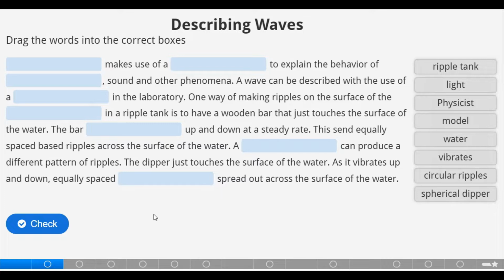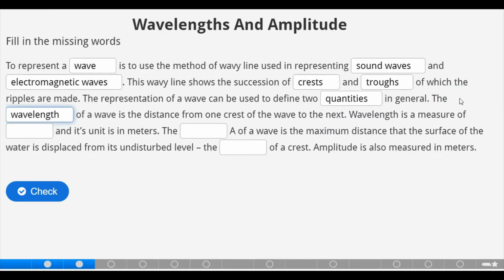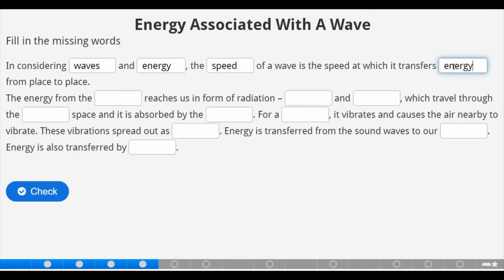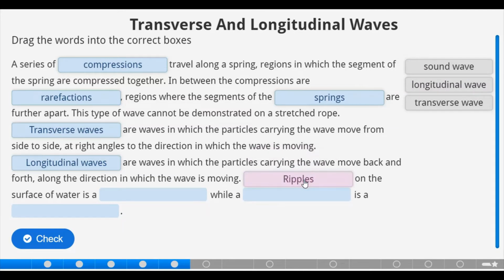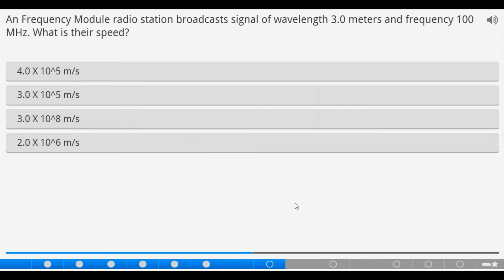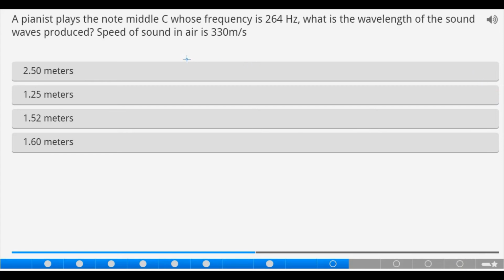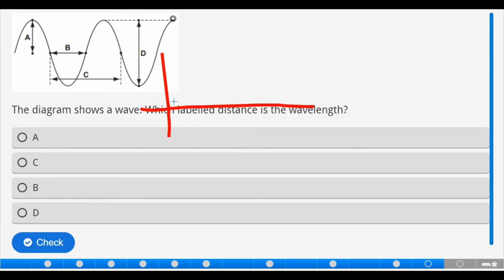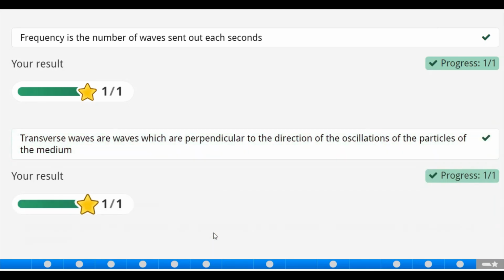Chapter 14.1Waves -Definition, Speed, Frequency&Wavelength(Interactive Content)-(IGCSE Physics 0625)